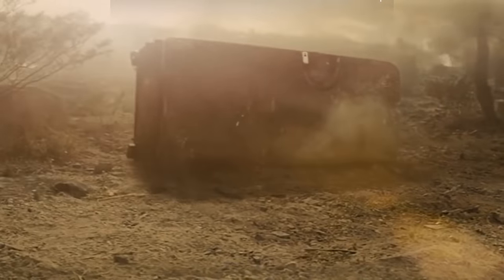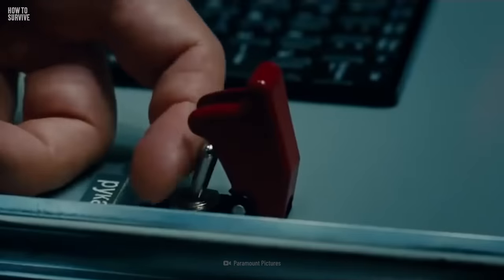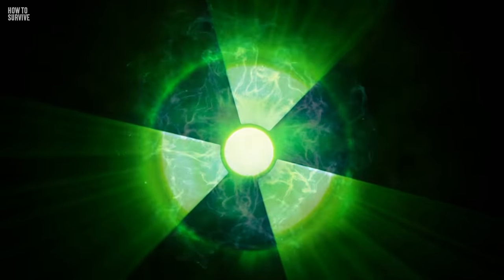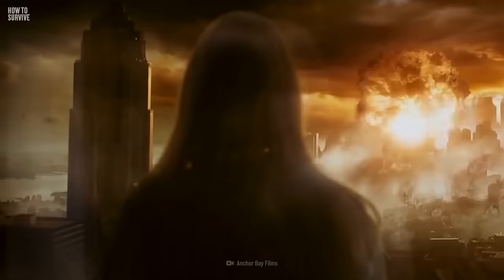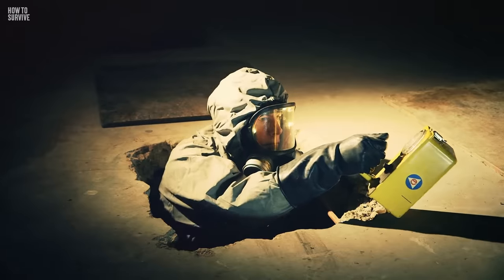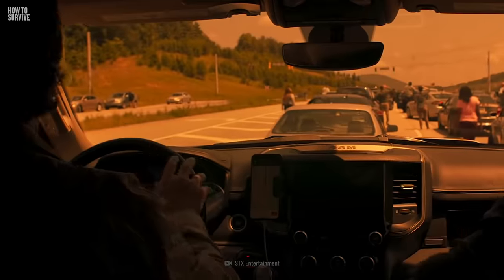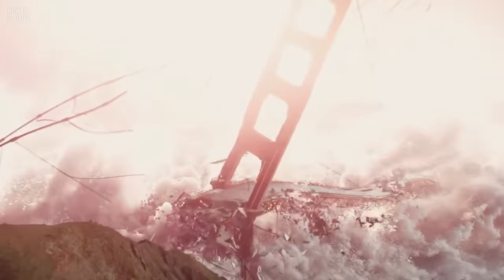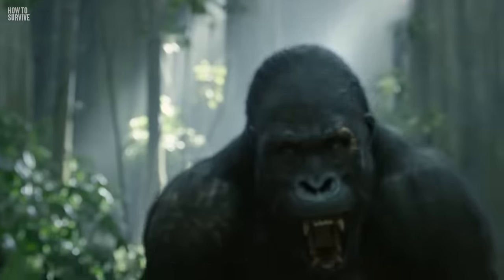How to Survive a Nuke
It's happened: a nuclear explosion. If you weren't killed in the initial blast, the fallout can finish the job. Whether it's an act of war or terrorism, all that really matters in the moments after the blast is that there are ways to save yourself and your loved ones. So, how is it possible to stay safe? Here's what you can do to survive a nuclear attack.